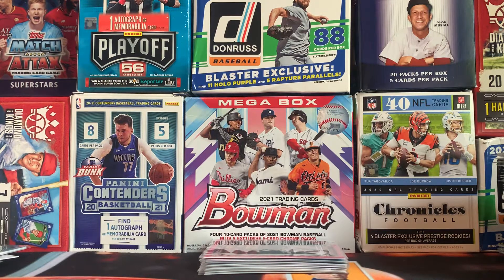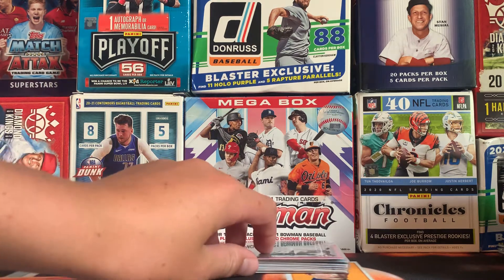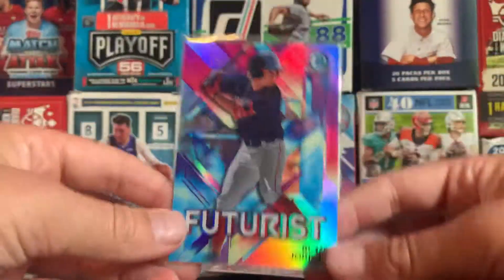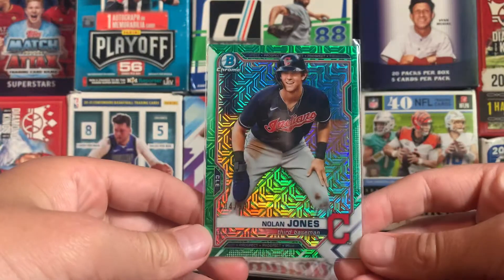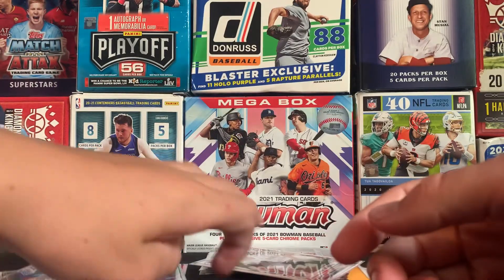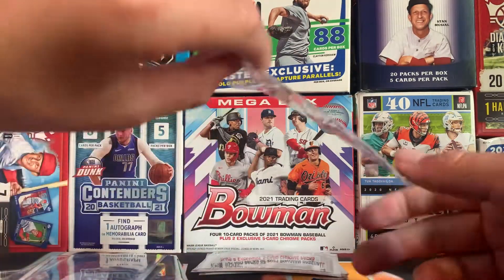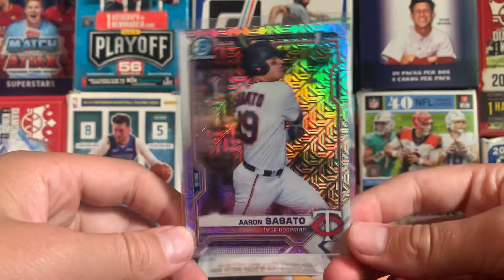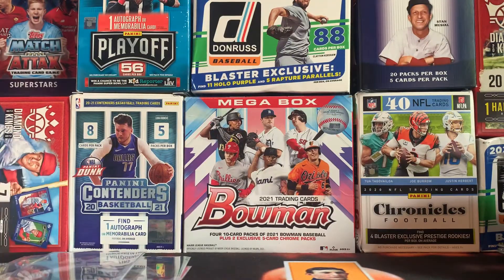My Top 10 Card Pulls From 2021 Bowman!!!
Hope you like this top 10 video!! Lmk what you think of the cards!!